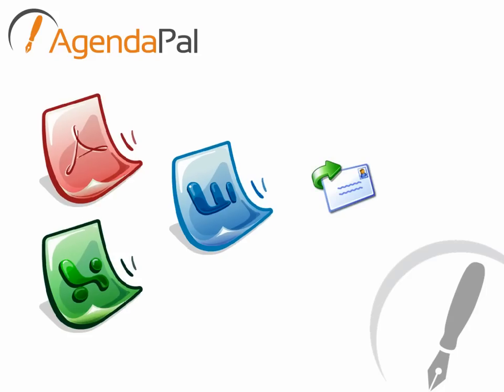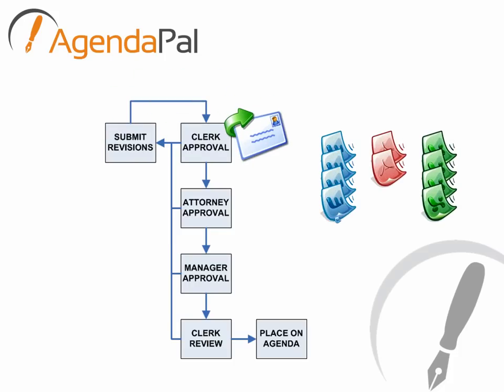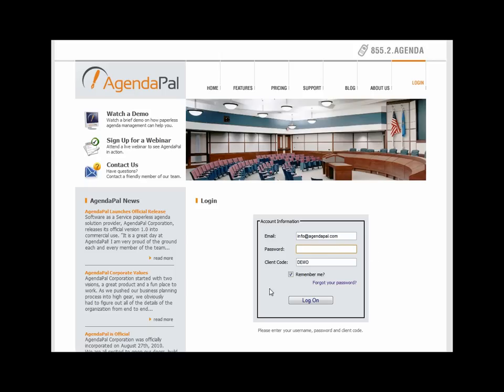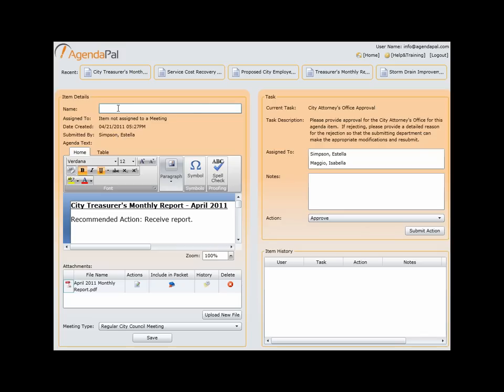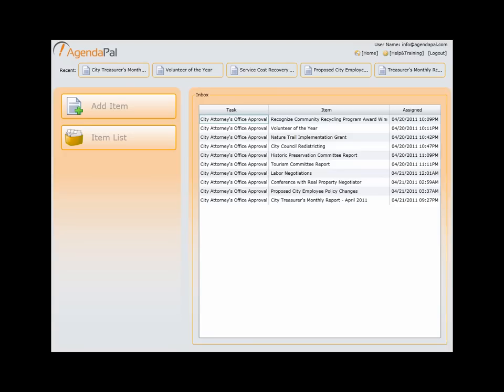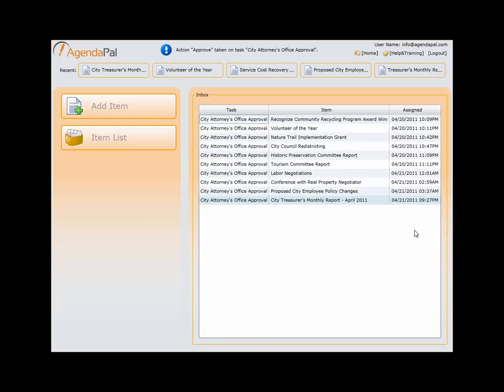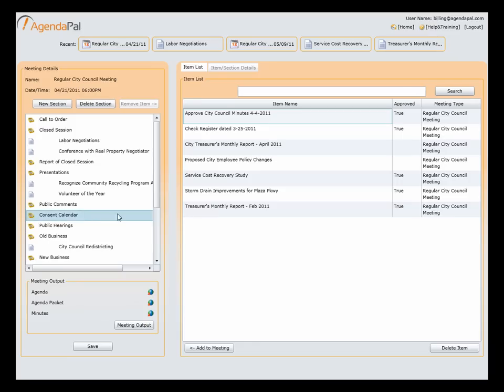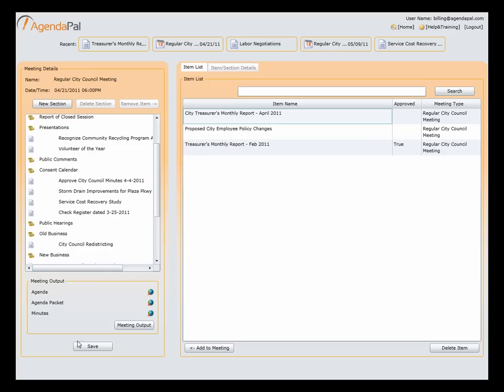Introductory Video v2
Introduction to AgendaPal